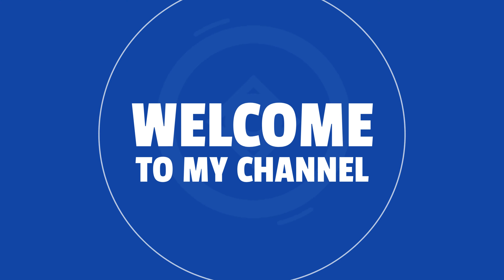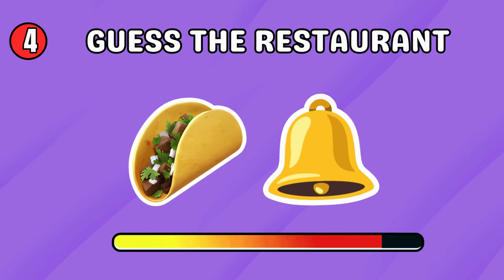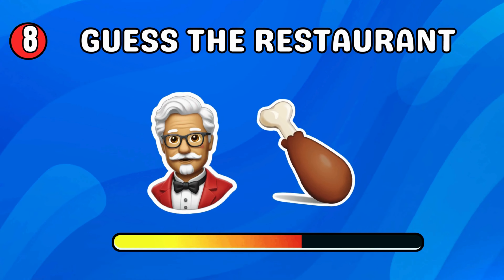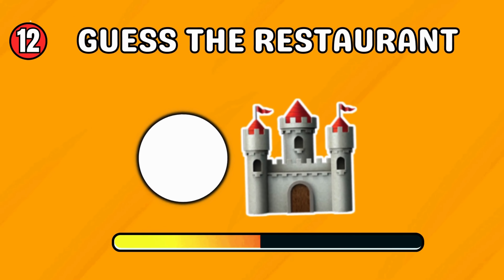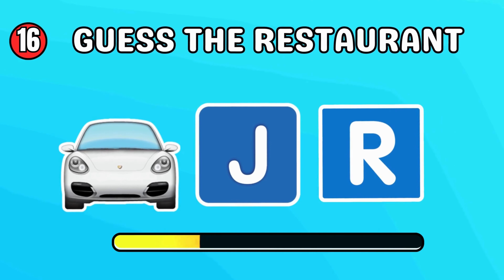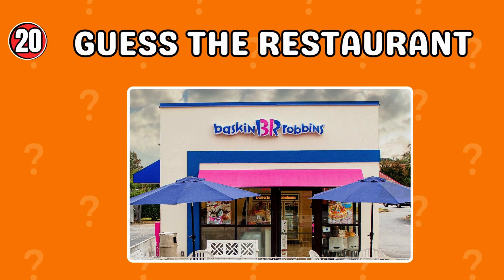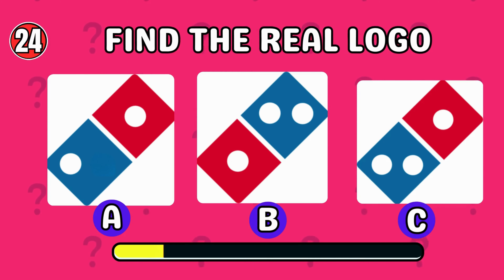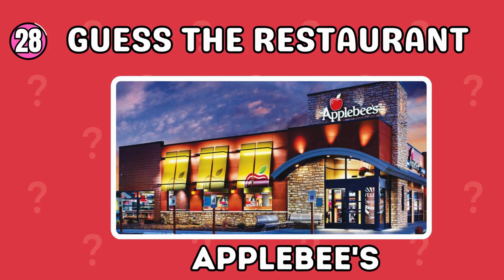Guess The Fast Food Restaurant by Emoji| Fast Food Emoji Quiz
Can you guess the fast food restaurant by emoji? Test your knowledge in this fun and challenging video where emojis represent popular fast food chains. From burgers to fries, see if you can guess the restaurant just by looking at the emojis. Play along and see how many you can get right!
From desserts and snacks to international cuisines, this game will challenge your food knowledge and make your taste buds tingle. Play along with us and see if you can beat the clock and guess all the foods correctly. Join the fun and let's see who can become the ultimate emoji. Put your emoji skills to the test now!